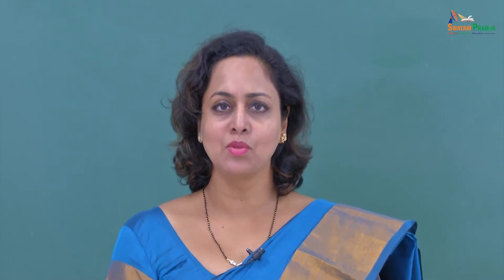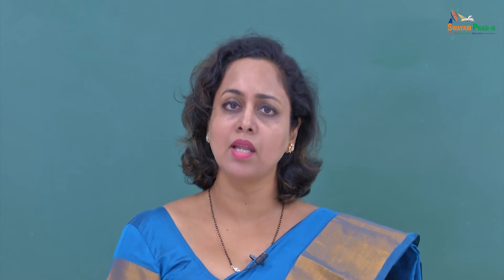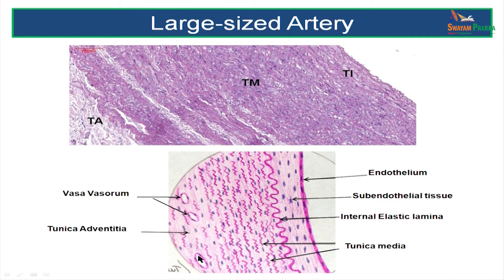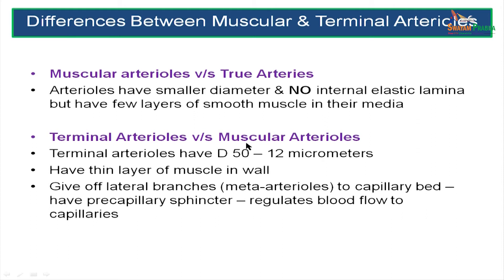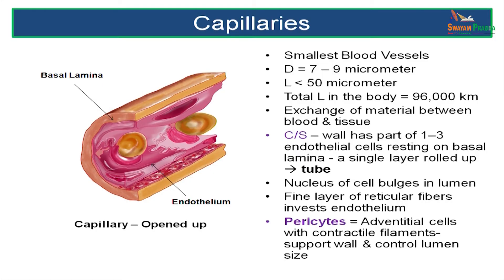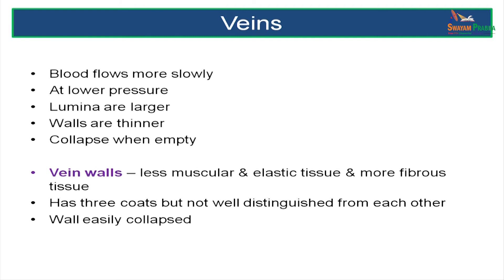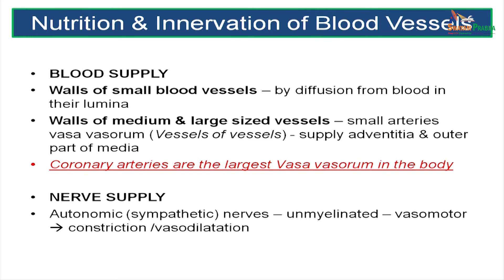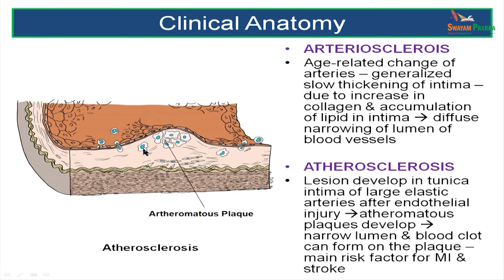Blood vessels histology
Subject:General Histology
Course:Anatomy